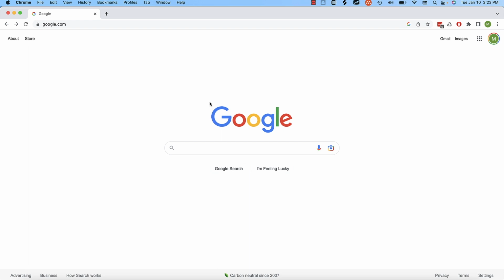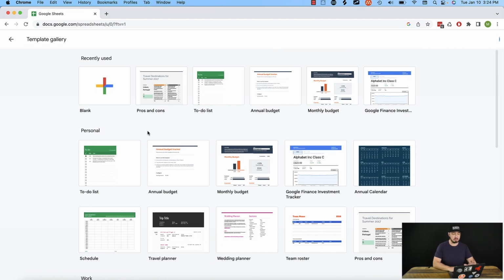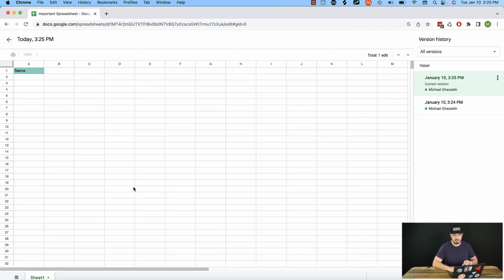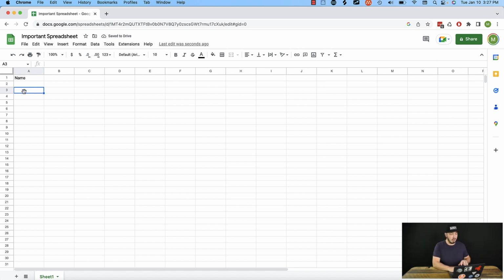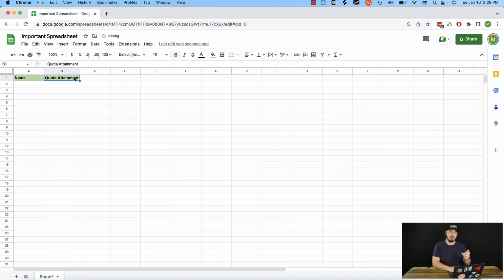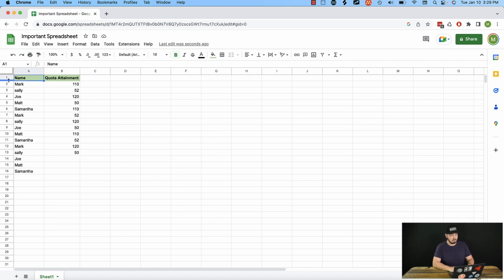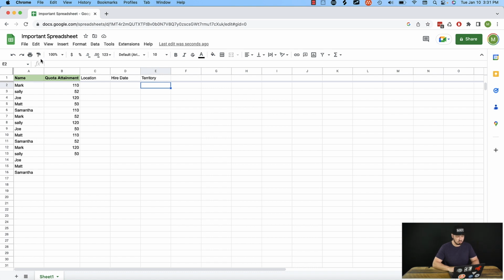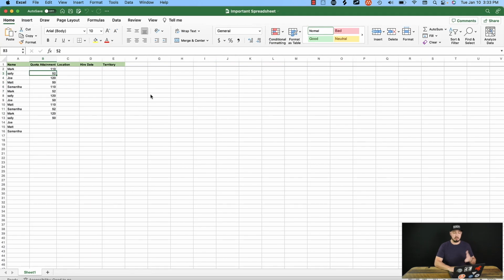Google Sheets for Beginners // Lesson 1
// SOCIALS //

00:00 - Introduction
00:25 - Getting started with Sheets
00:42 - Accessing Google Sheets
01:16 - Creating Spreadsheets
02:26 - Saving your Work
02:51 - Undo
04:19 - Deleting Data
04:39 - Formatting Text
05:15 - Autosizing Cells
05:46 - Copying / Pasting
06:39 - Freezing the Header
07:37 - Formatting